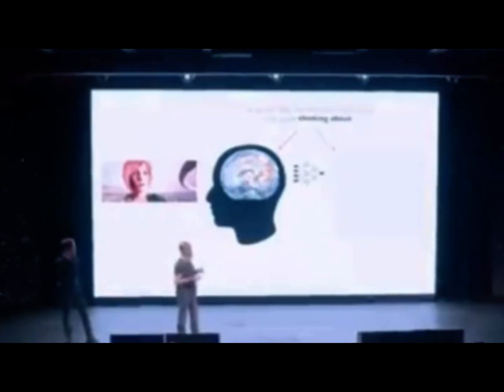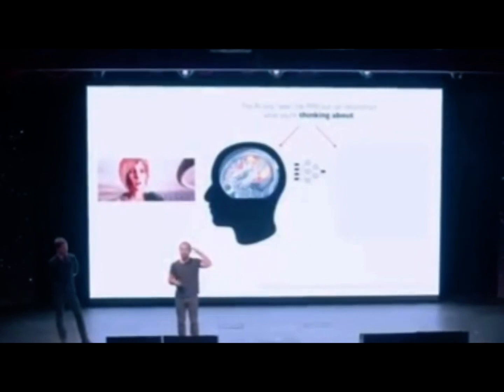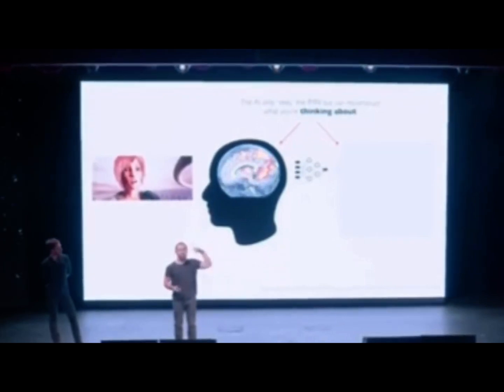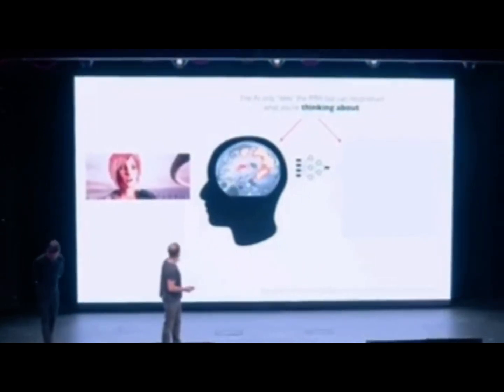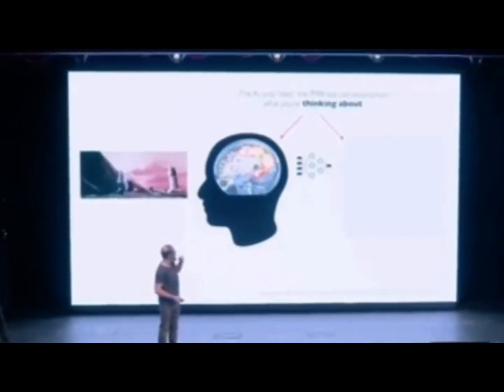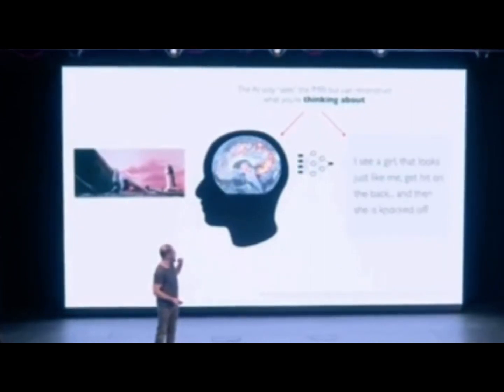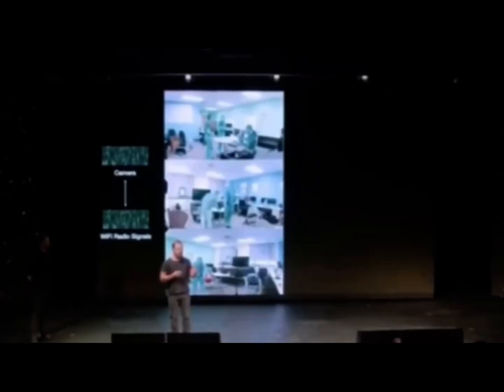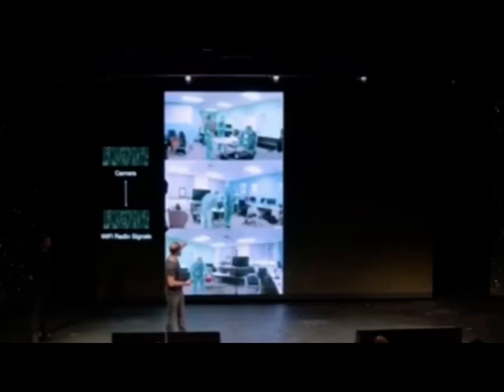It’s job done ,wow scary